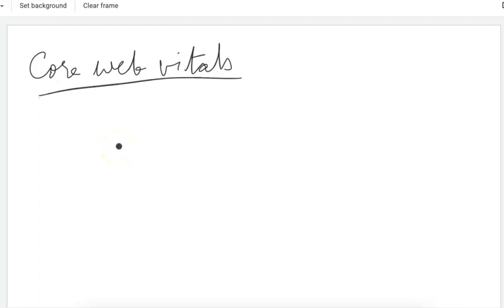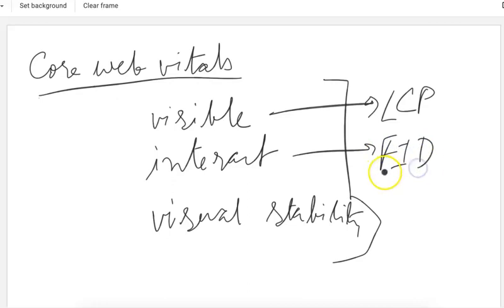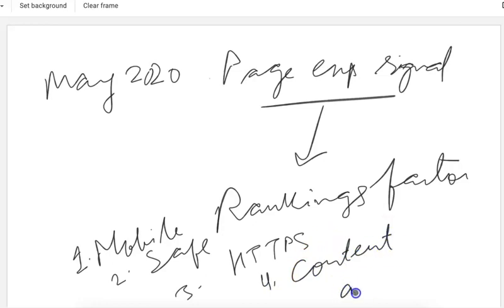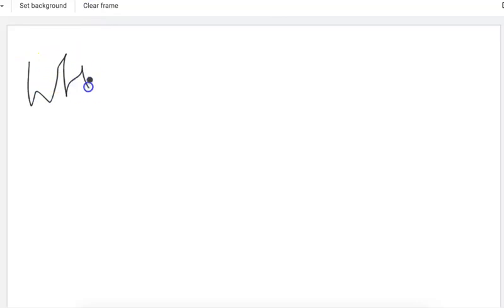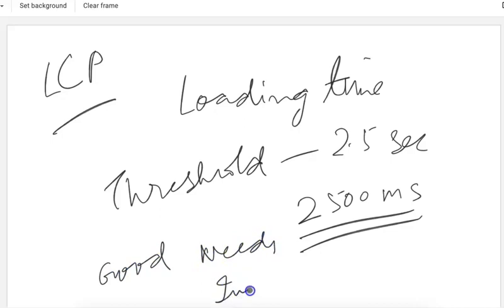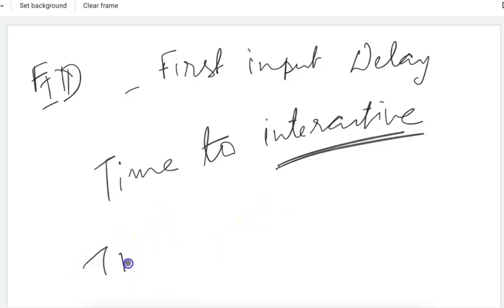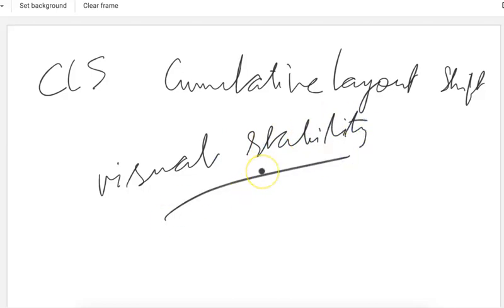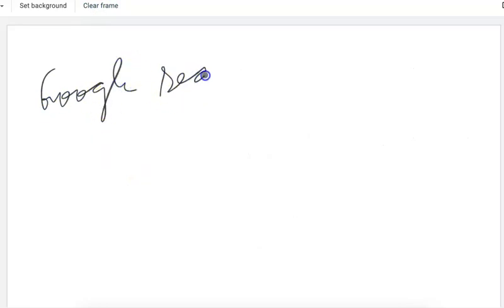Core Web vitals and SEO